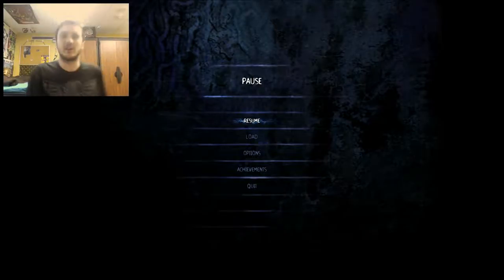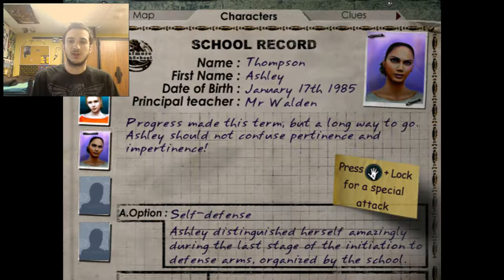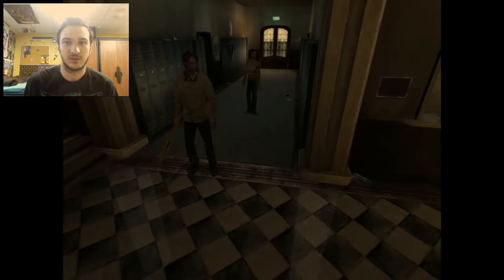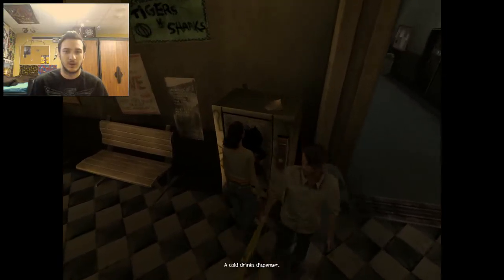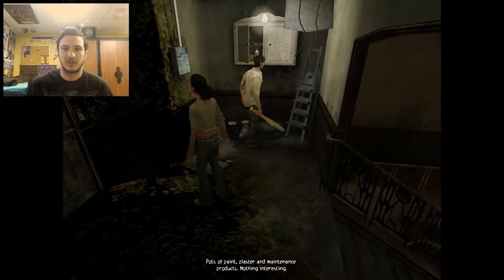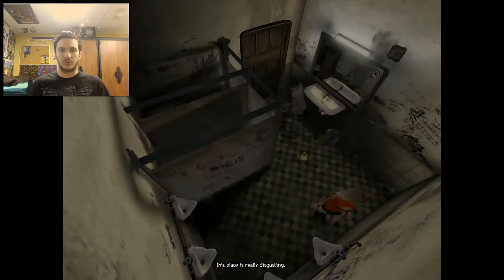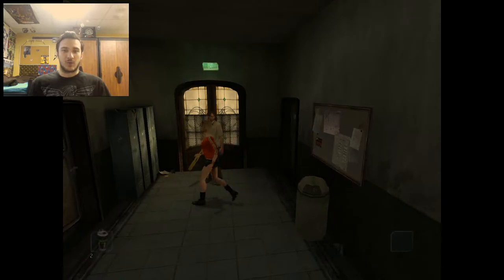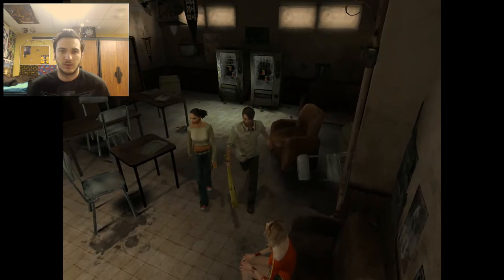Swing that Bat! - Obscure Ep2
With bat in hand lets swing for the fences.